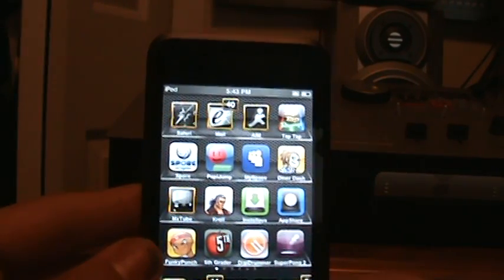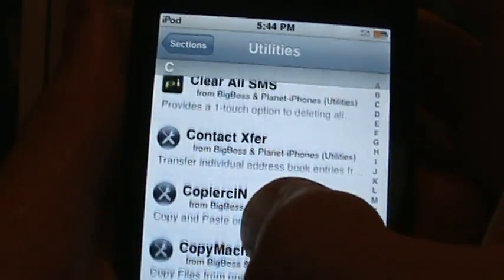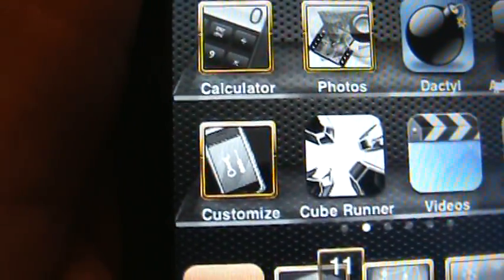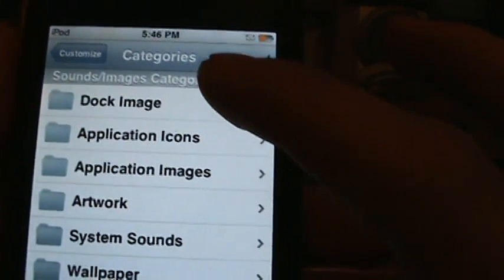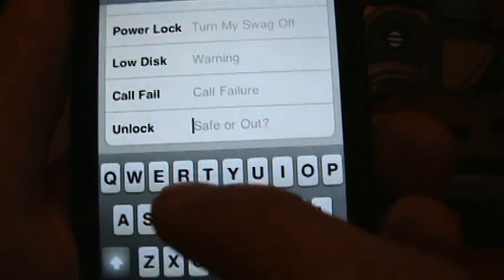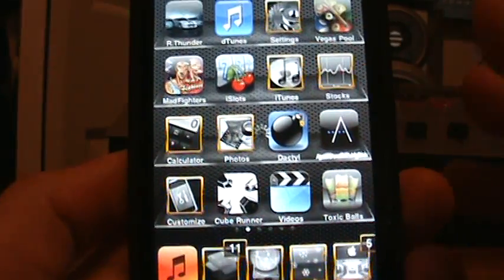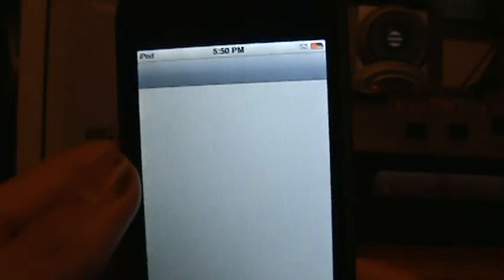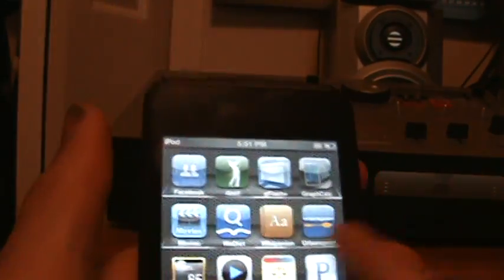How To: Get Customize Up And Working On A 2.1 Ipod Touch!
Get this from cydia and NOT installer because it doesn't work on installer!!

If it does not open at the begining keep trying to open it. If that does not work than respring your ipod/iphone.

If you have any requests message or comment me and i will do whatever you want!